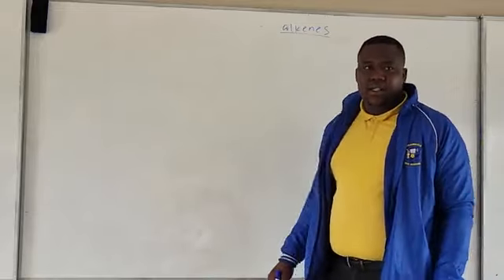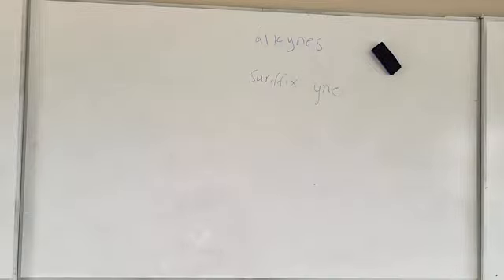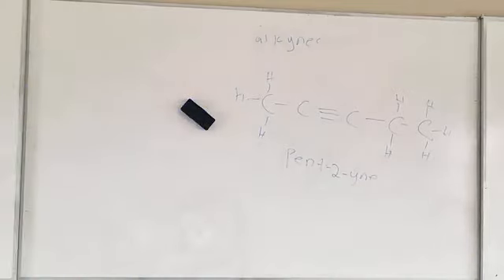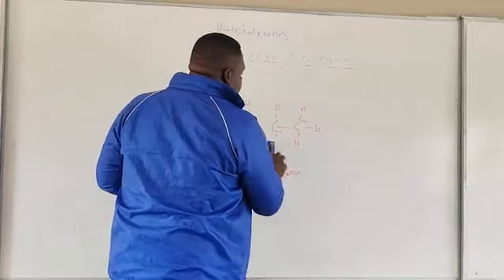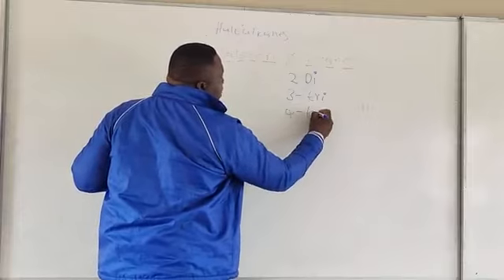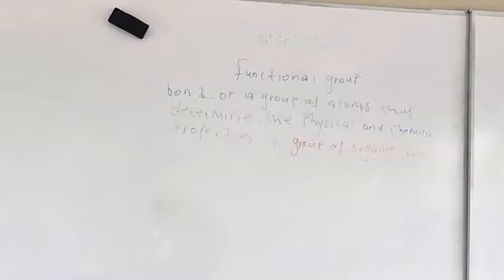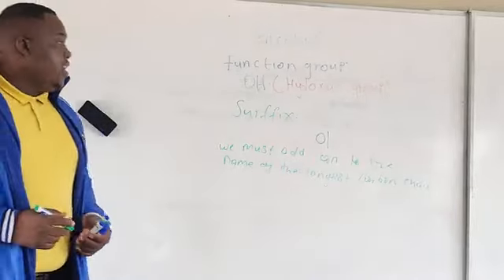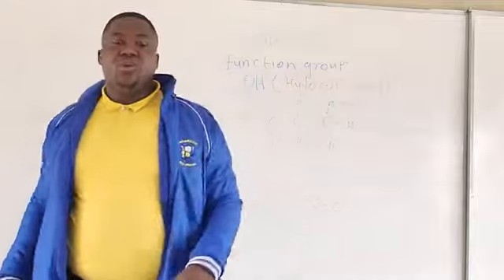grade 12 physics, organic chemistry lesson 2 malamulele high with Mr bila v